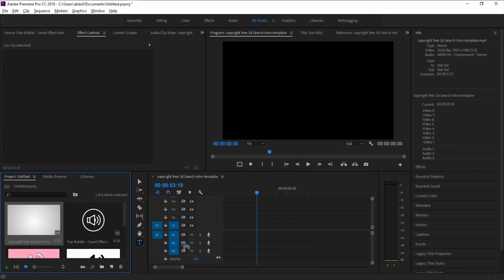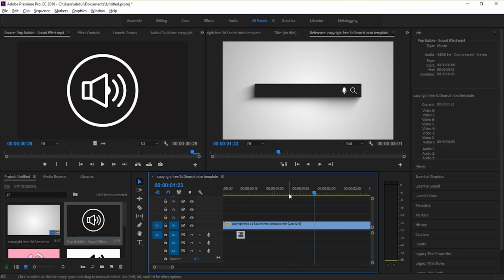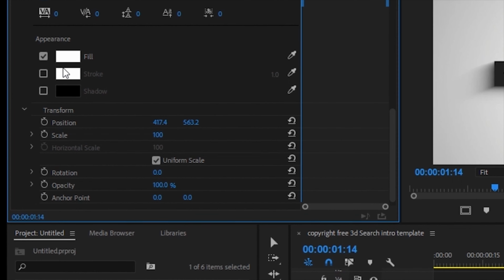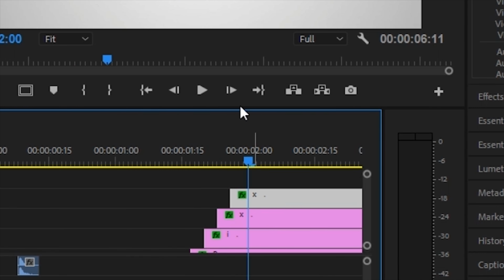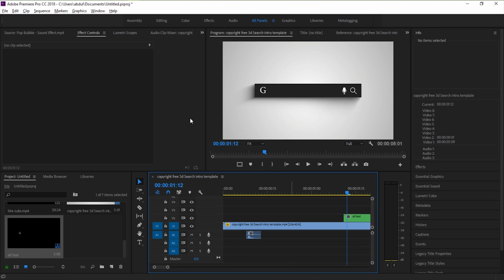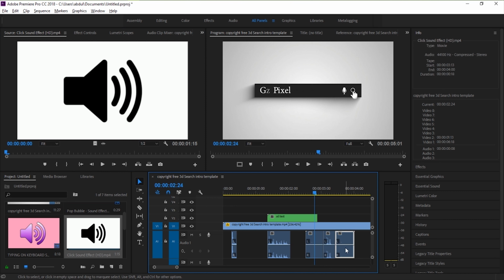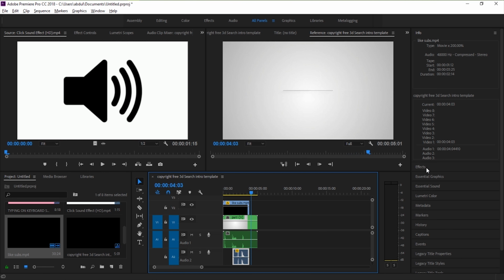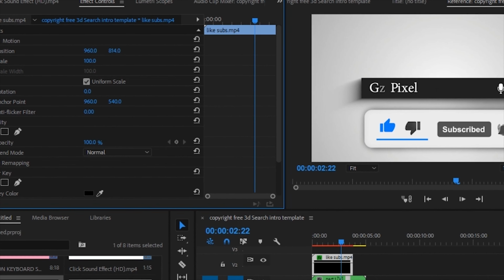Title Animation Intro on Premiere Pro For The Youtubers. SUPER EASY TEXT TITLE ANIMATIONS. Gz Pixel.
Hey Designers,
Today I’m gonna show you How To Title Animation Intro on Premiere Pro For The Youtubers. SUPER EASY TEXT TITLE ANIMATIONS. Gz Pixel.
So, without any further ado let’s get started…

... ***Keywords..
gz pixel,gz pixel, SUPER EASY TEXT/TITLE ANIMATIONS in Premiere Pro,
Title Animation Intro on Premiere Pro For The Youtubers,
5 SUPER EASY TEXT/TITLE ANIMATIONS in Premiere Pro,
3 Cinematic Title Animations Intro - Premiere Pro Text Effects,
Create a CINEMATIC TITLE Reveal,
5 EPIC TEXT/TITLE Animations in Premiere Pro CC,
3 Crazy TITLE Animations in Premiere Pro. No Plugins,

how to animate text in premiere pro 2021,
premiere pro animation effects,
text transitions,
animate captions premiere pro,
text animation in premiere pro cs6,

premiere pro logo 2022,
premiere pro animation,
logo in premiere pro,
free logo animation template,

mixkit premiere pro,
free youtube intro templates premiere pro,
mogrt premiere pro,